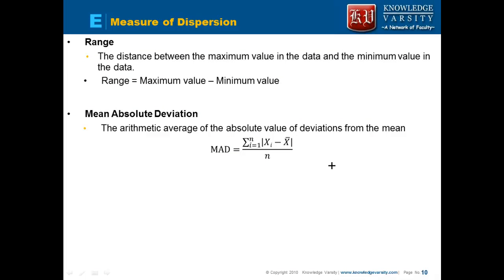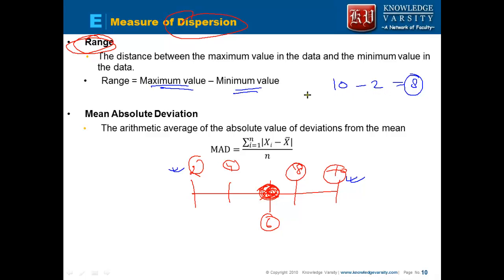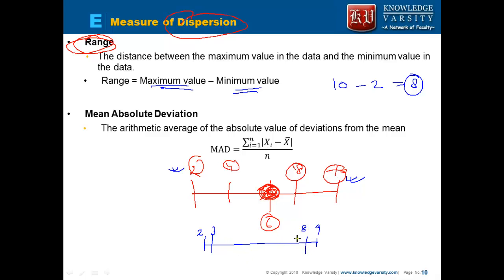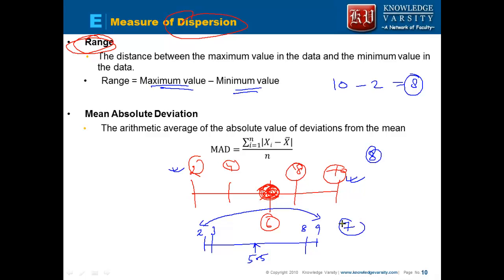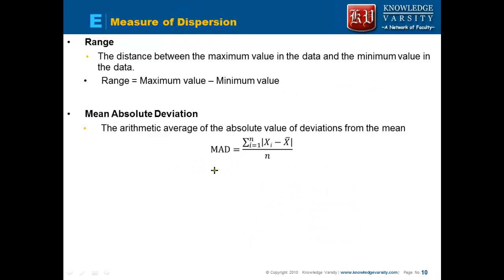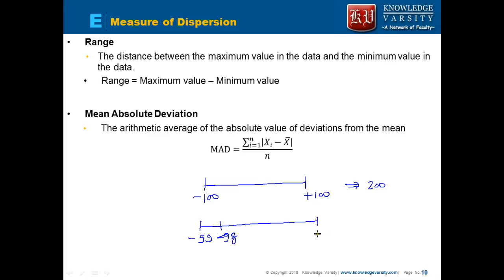1 11 Measure of Dispersion Range